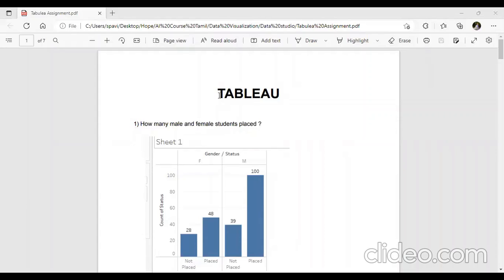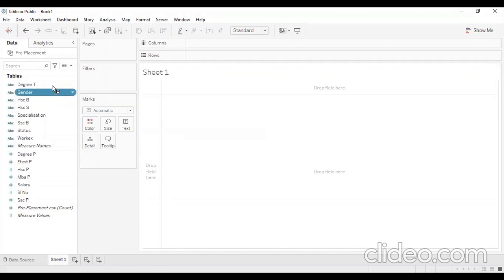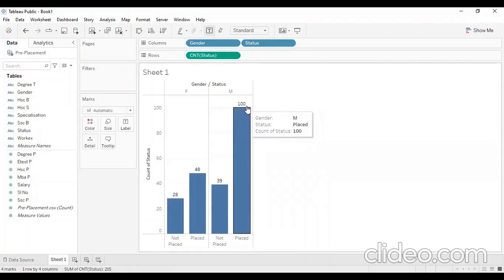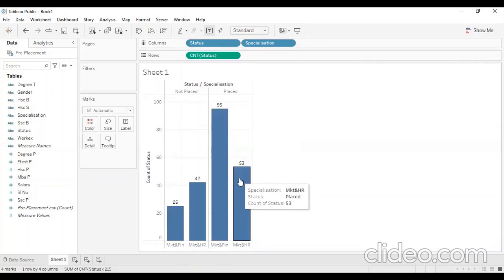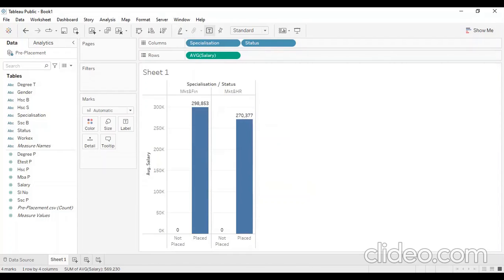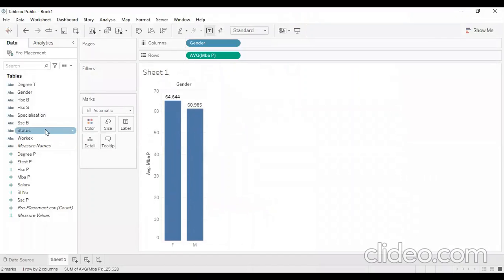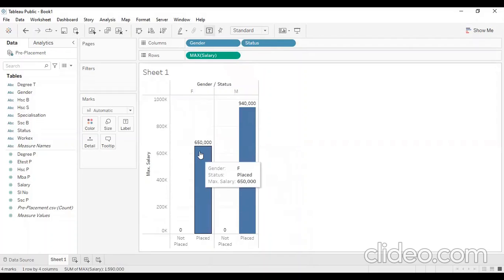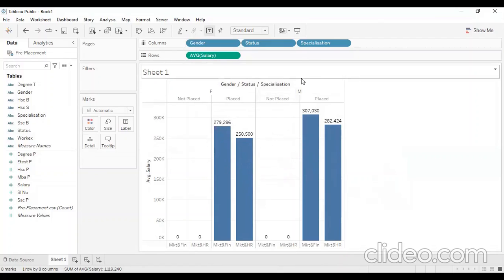Learn easily Tableau in Tamil | Data Visualization | Data Science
How to use Tableau tool in Tamil